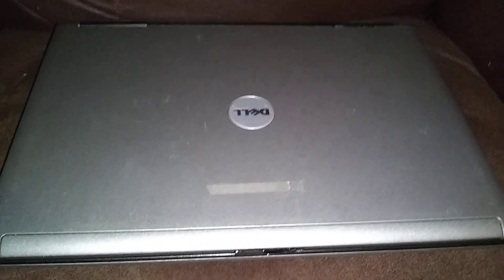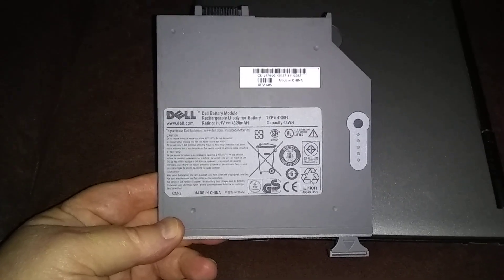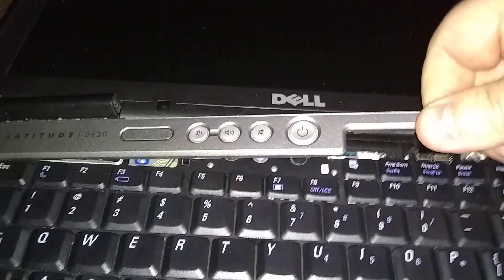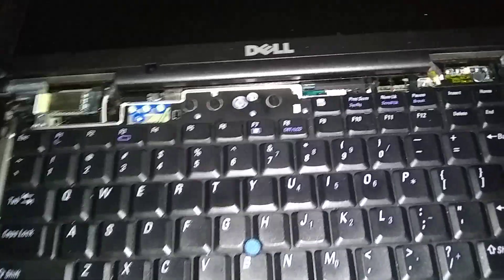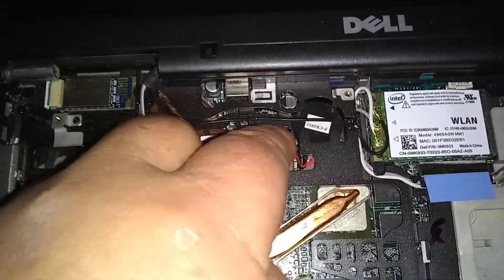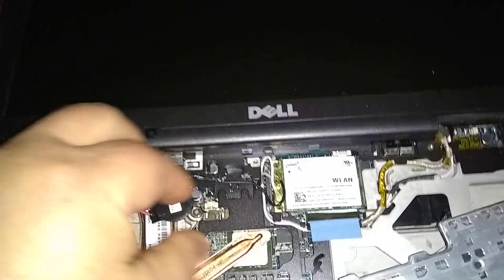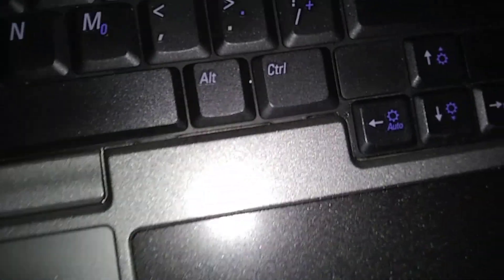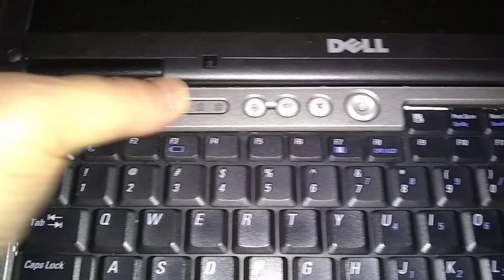Dell Latitude d620 d630 d820 CMOS Battery Removal/Replacement/Install, Nervous Nick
Dell Latitude BIOS/CMOS Battery Removal/Replacement/Install, How-to Replace Laptop CMOS Battery ||

Link to Modular Bay Battery (this battery replaces the DVD drive)
HP Computer and Laptop Store
HP Weekly Deals!